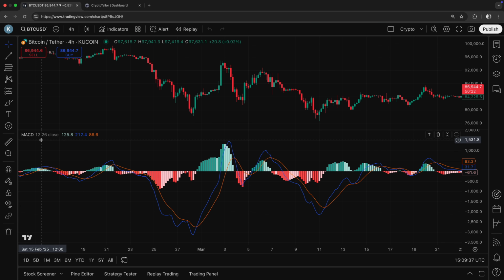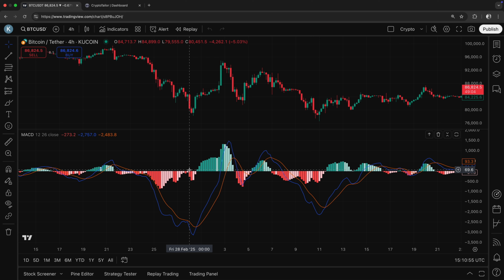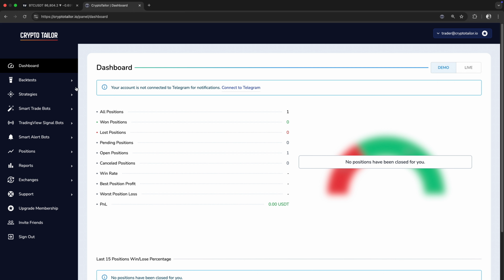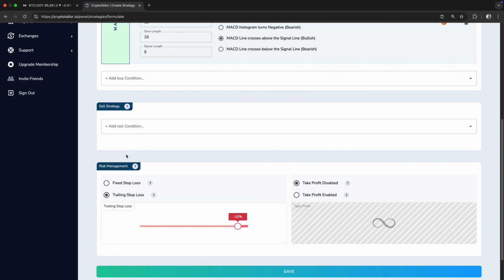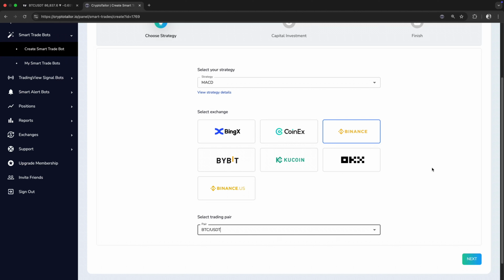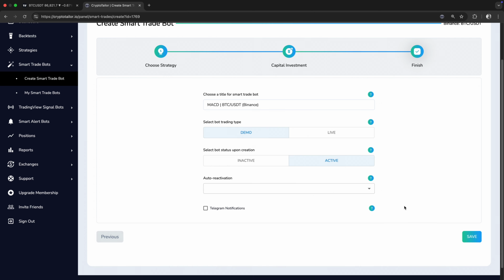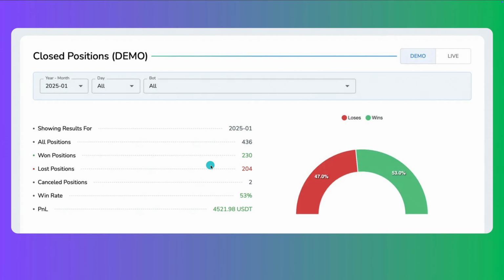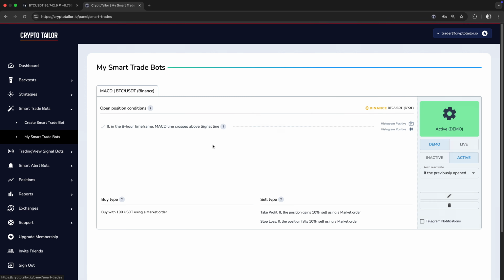MACD Strategy Automation - Build a 24/7 Crypto Trading Bot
Learn how to automate your crypto trading strategy using the MACD indicator with CryptoTailor. In this step-by-step tutorial, we’ll show you how to create a strategy, define buy conditions using MACD golden cross, configure capital settings, and run your bot in demo or live mode.

🔥 Chapters
00:00 Introduction to MACD
01:50 Automating MACD Signals
02:40 Create MACD Strategy
04:25 Converting Strategy to Trading Bot
06:50 Bot is Ready: Monitoring Market 24/7
07:20 Reports
07:56 Switch the Bot to Live Mode